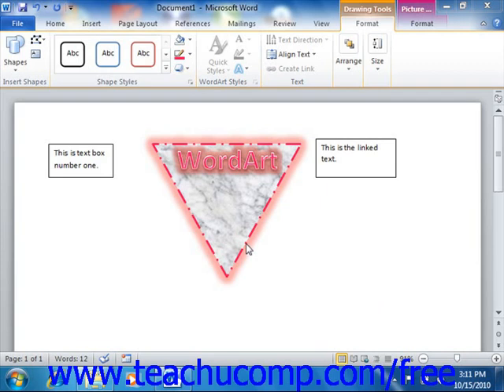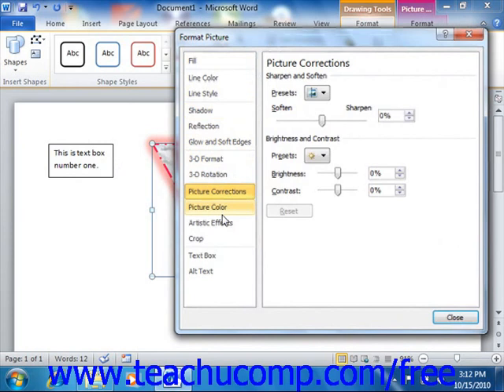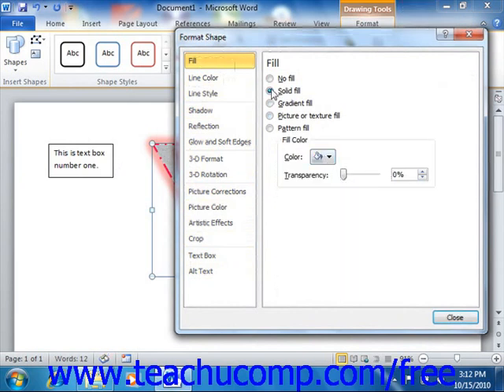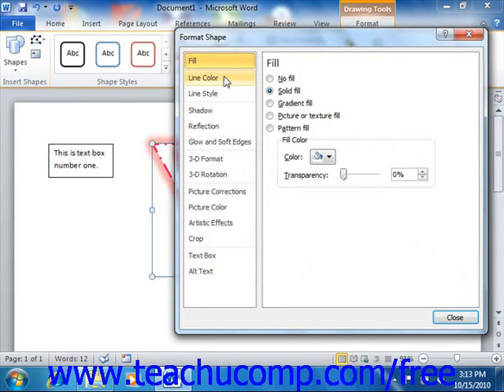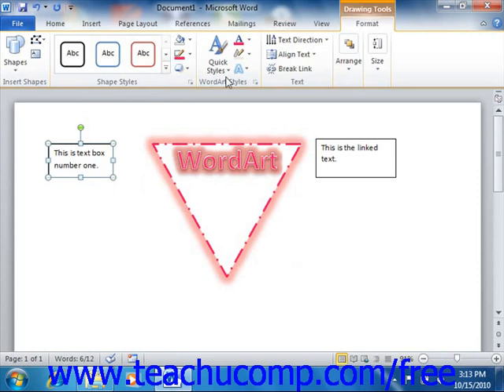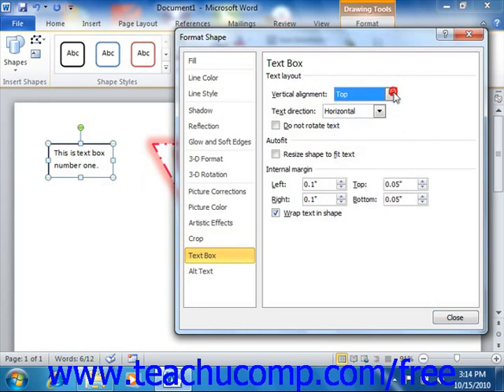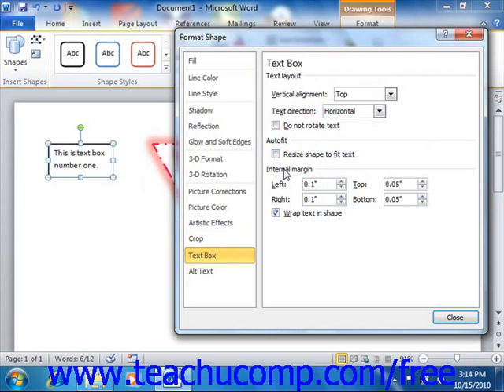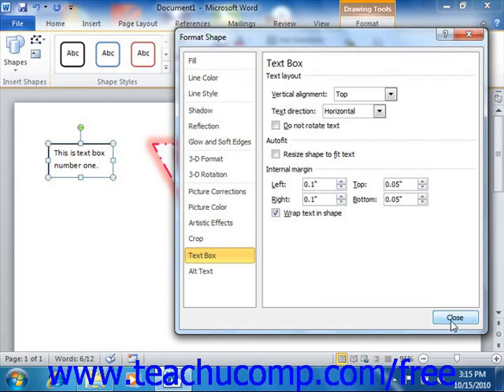Word 2010 Tutorial The Format Shape Dialog Box-2010 Microsoft Training Lesson 13.7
Learn about the format shape dialog box in Microsoft Word - the most comprehensive Word tutorial available. Visit us today!